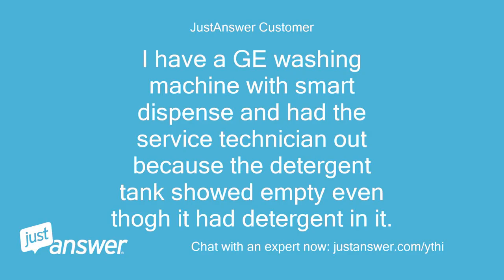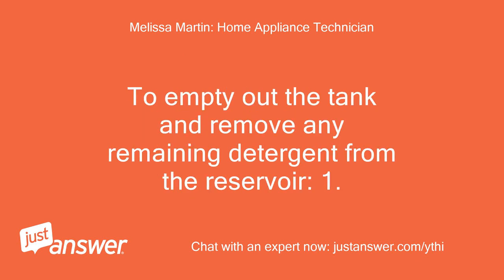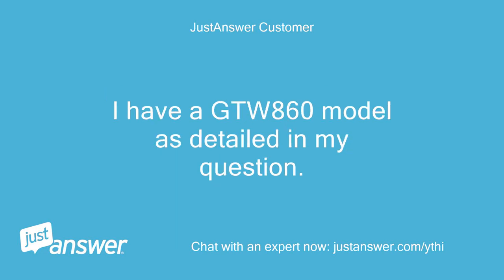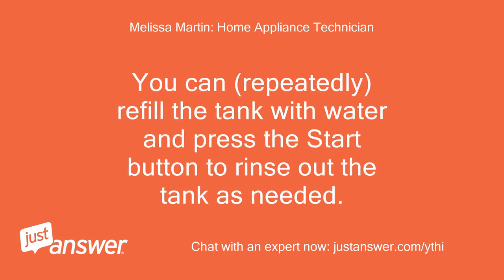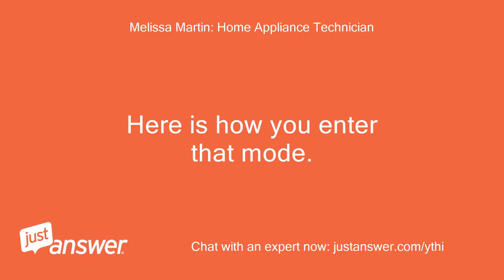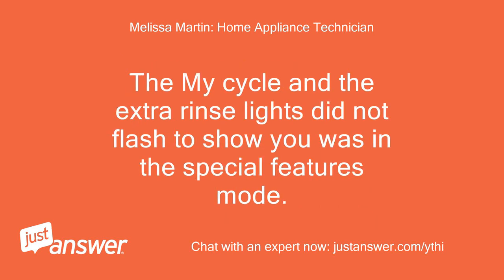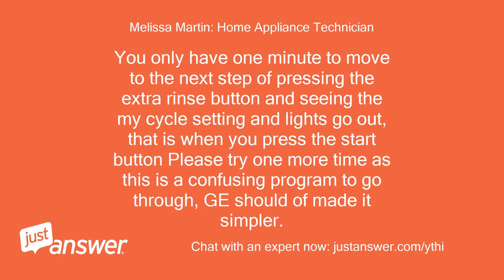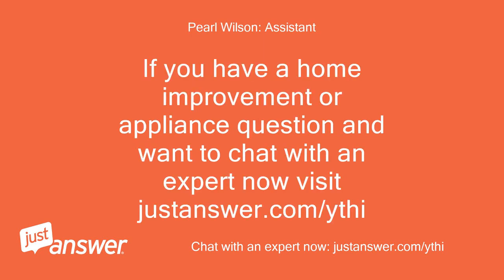I have a GE washing machine with smart dispense and had the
JustAnswer Customer: I have a GE washing machine with smart dispense and had the service technician out because the detergent tank showed empty even thogh it had detergent in it.
JustAnswer Customer: The technician said that the tank gets clogged and it has now happened again.
JustAnswer Customer: what can I do
Pearl Wilson: Assistant: Can you guesstimate how old your GE is?
JustAnswer Customer: gtw860spj1mc and it is less than 2 years old
JustAnswer Customer: yes
JustAnswer Customer: no I dont think so
Melissa Martin: Home Appliance Technician: Hello my name is* are the instruction for cleaning the tank out: Detergent Tank Clean-Out (GTW750 and GTW755 models only) NOTE: All clothes should be removed from the washer prior to cleaning out the detergent tank.
Melissa Martin: Home Appliance Technician: To empty out the tank and remove any remaining detergent from the reservoir: 1.
Melissa Martin: Home Appliance Technician: Press and hold both the Detergent Dispense and Select buttons for three seconds.
Melissa Martin: Home Appliance Technician: 2.
Melissa Martin: Home Appliance Technician: The empty out routine will begin with the contents of tank, mixed with water, being dispensed into the basket and consequently drained from the machine at the same time.
Melissa Martin: Home Appliance Technician: 3.
Melissa Martin: Home Appliance Technician: The empty out routine will continue for approximately 15 minutes unless it is paused by the pressing of the Start button.
Melissa Martin: Home Appliance Technician: If tank is initially full, routine may need to be run a second time to empty detergent tank.
Melissa Martin: Home Appliance Technician: NOTE: Optionally, hot water can be added to the tank to aid in flushing out the system of any residual detergent prior to starting or during the cleanout routine.
JustAnswer Customer: Unfortunately this doesn't help me as I do not have either of the models stated in the answer.
JustAnswer Customer: I have a GTW860 model as detailed in my question.
JustAnswer Customer: I hope that there is a similar set of instructions for my model.
Melissa Martin: Home Appliance Technician: GTW860* Detergent tank Cleaning 1 Enter Special Features mode.
Melissa Martin: Home Appliance Technician: See To Enter Special Features section above.
Melissa Martin: Home Appliance Technician: 2 Remove all articles from the washer basket.
Melissa Martin: Home Appliance Technician: 3 Press the Extra Rinse button.
Melissa Martin: Home Appliance Technician: The My Cycle Settings and lights will go out.
Melissa Martin: Home Appliance Technician: The Start button light will blink.
Melissa Martin: Home Appliance Technician: The corresponding Tank Levels lights will show the current tank level.
Melissa Martin: Home Appliance Technician: 4 Press the Start button.
Melissa Martin: Home Appliance Technician: The tank will dispense for the minutes shown in the display to empty the selected tank.
Melissa Martin: Home Appliance Technician: The Tank Levels lights will cycle up and down during the flush operation.
Melissa Martin: Home Appliance Technician: Once finished, the Tank Levels should indicate an empty tank with lowest level light remaining on and the Start button light will flash.
Melissa Martin: Home Appliance Technician: You can (repeatedly) refill the tank with water and press the Start button to rinse out the tank as needed.
Melissa Martin: Home Appliance Technician: NOTE: If you suspect that the dispenser is plugged, add lemon juice to make the water slightly acidic.
Melissa Martin: Home Appliance Technician: 5 Press the Power button to exit (when the tank is empty).
Melissa Martin: Home Appliance Technician: This function will automatically exit if neither button is pressed for 2 hours.
Melissa Martin: Home Appliance Technician: NOTE: Bulk tank flush is recommended if you: 1) Change detergent or softener brands 2) Accidently add softener to the detergent tank or vice versa 3) Put powdered detergent in the detergent tank 4) Put non-concentrated fabric softener in the 10 softener tank
JustAnswer Customer: OK well it looks like the instructions are for the correct model but point #1 says 'enter special features mode.
JustAnswer Customer: See to enter special features section above.'The section above was not included so I still need the process to enter the special features section.
Melissa Martin: Home Appliance Technician: Here is how you enter that mode.
JustAnswer Customer: Thank you for those instructions.
JustAnswer Customer: I tried following the instructions several times but the machine does not go into the special features mode.